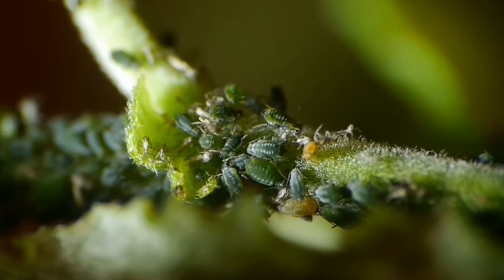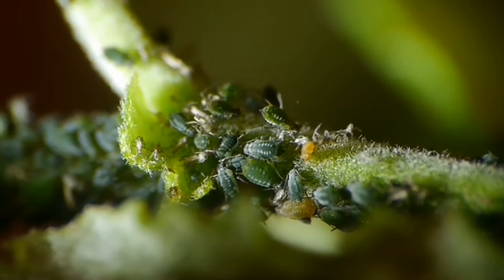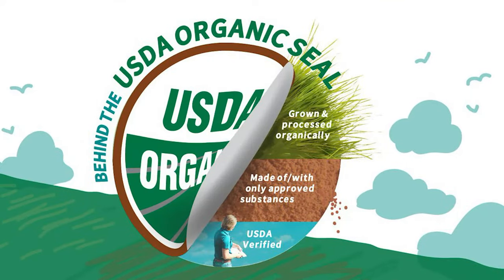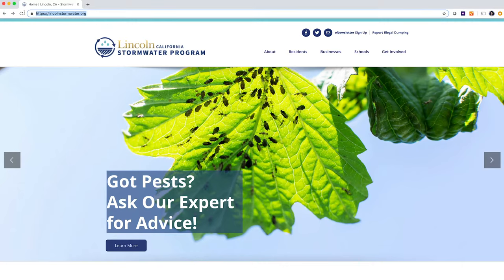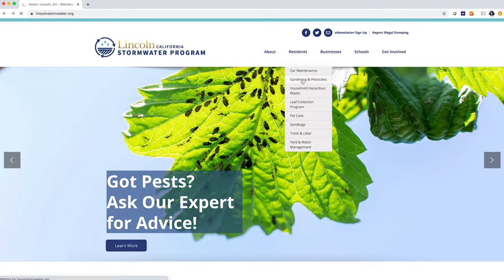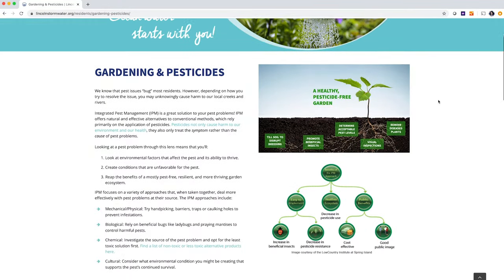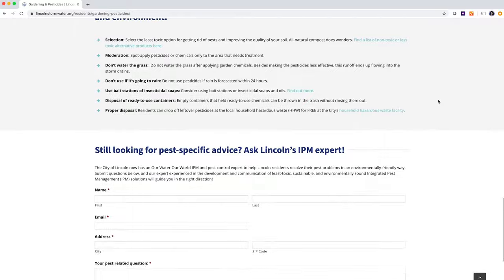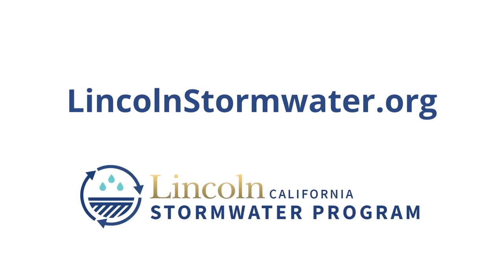Less Toxic Ways To Handle Aphids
This short videos describes different, less toxic methods of handling aphids in the garden. Please visit the City of Lincoln Stormwater Program site at lincolnstormwater.org for more great information on less toxic ways of dealings with pests.